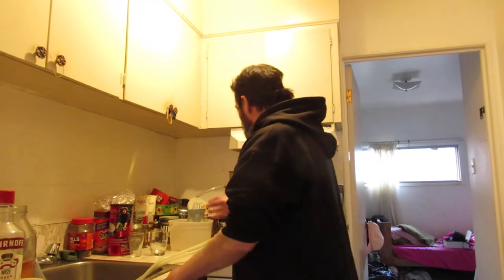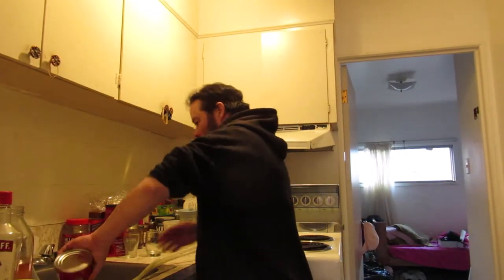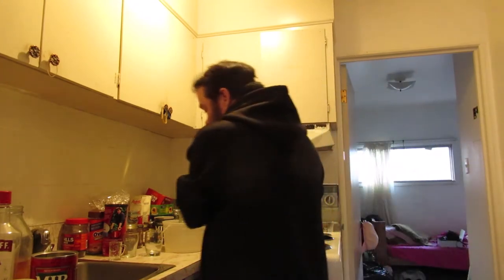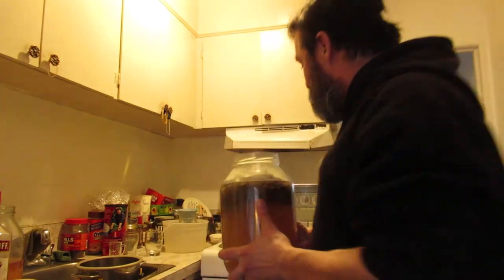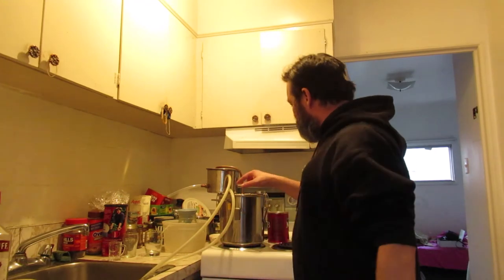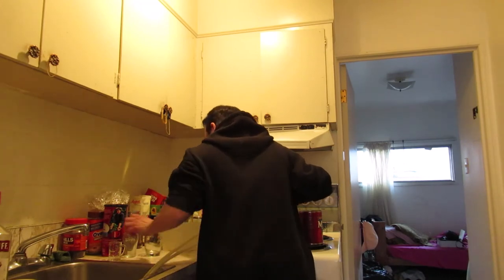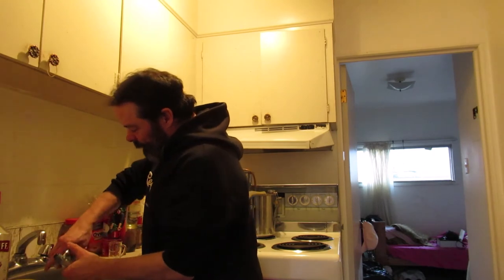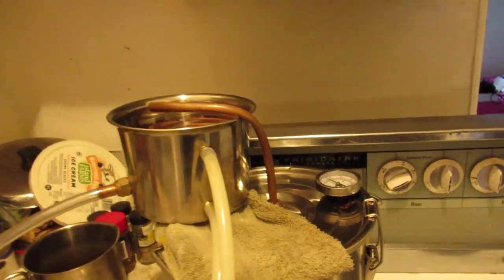Changing over the mash in the still while doing multiple runs